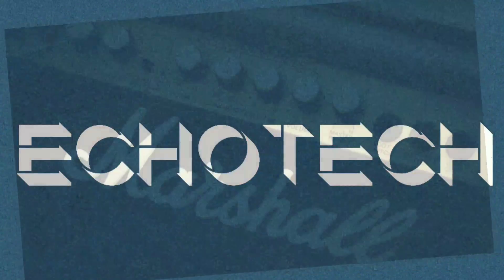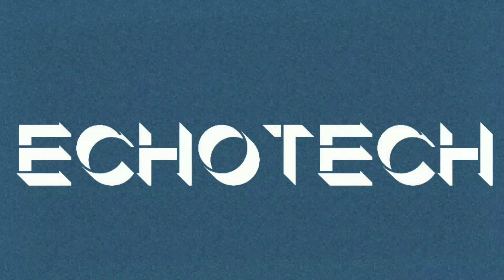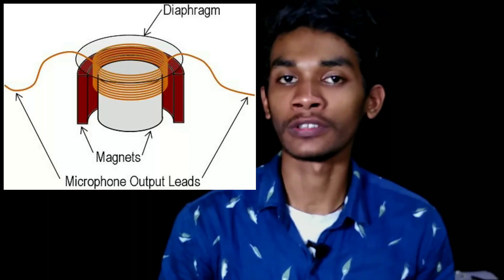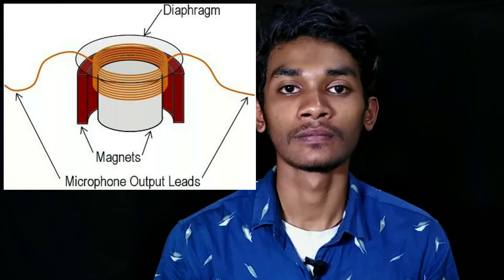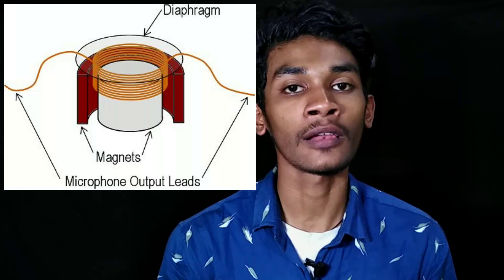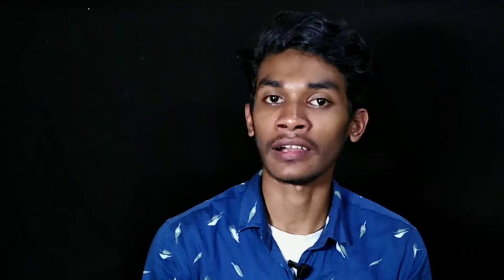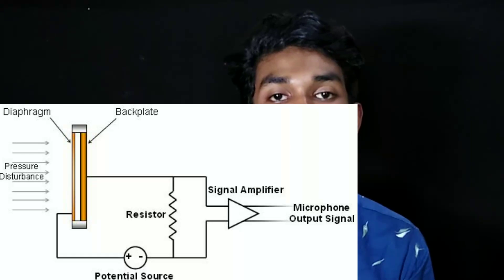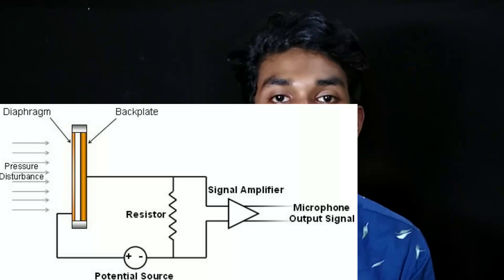CONDENSER VS DYNAMIC മൈക്രോഫോൺ അറിയേണ്ടത് | EchoTech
A brief explanation of dynamic microphones and condenser microphones